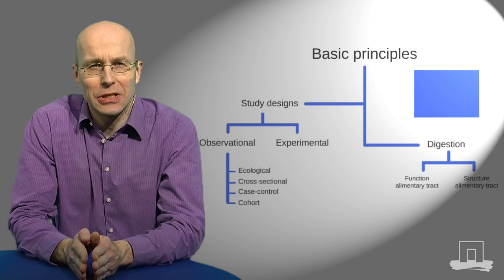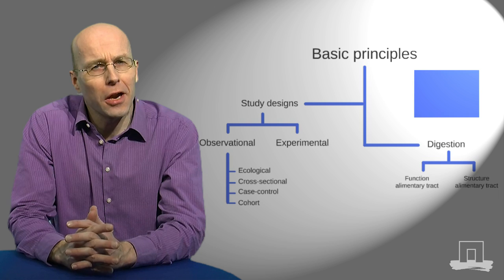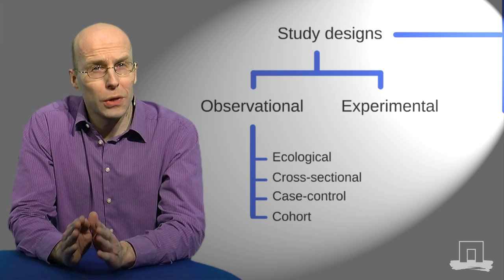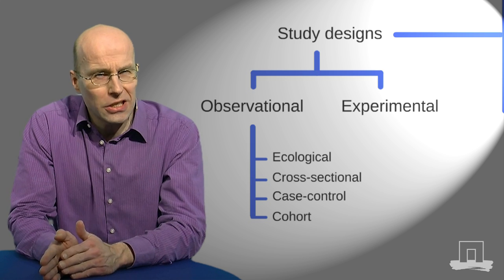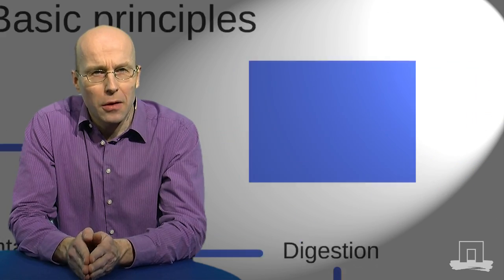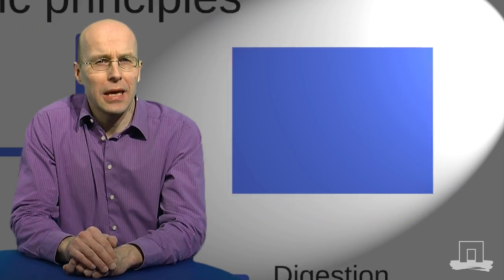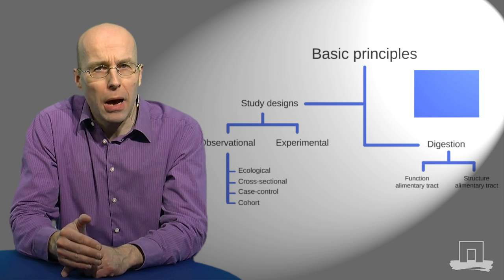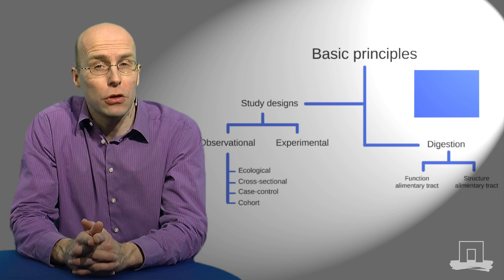NUTR101x MOOC- Introduction Video for Week 1